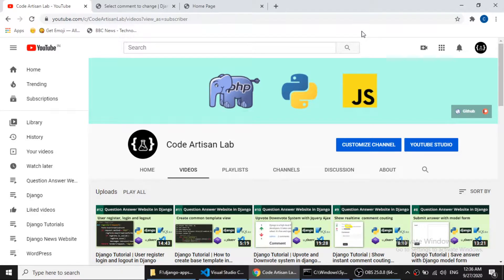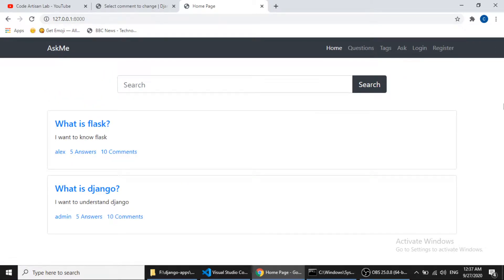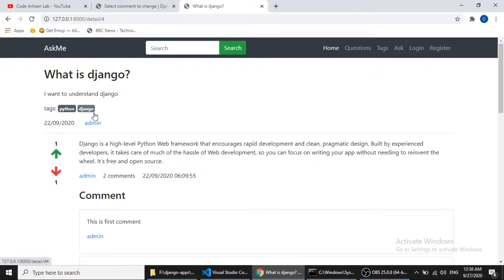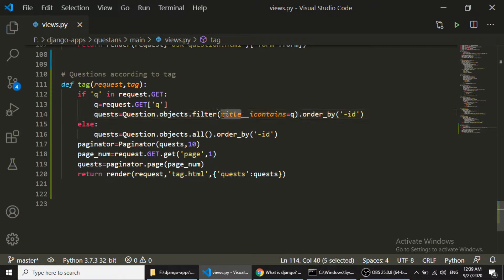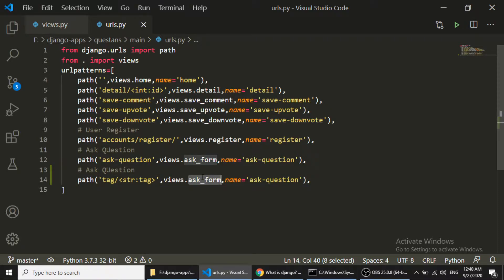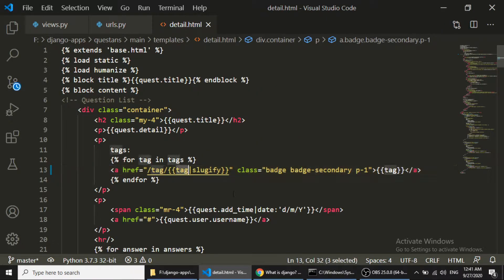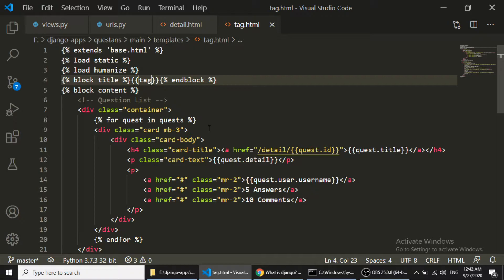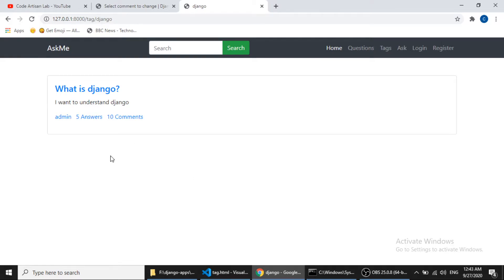Django | Django Tutorial | Fetch questions via tag | Q&A Website in Django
Django Tutorial | Learn Django with project | This is the 14th part of the Django tutorial series. In this series, we are creating a question-answer website. In this video, We work on the tag page. We will fetch questions according to the tag.

1.  create a project from scratch with Django
2.  create the application in Django
3.  create templates in Django
4.  define URL for the template in Django
5.  load templates in Django
6.  Django Tutorial
7.  Learn Django
8.  Django from scratch
9.  Create a website in Django
10. create a website in Django
11. Django tutorial from scratch
12. Django tutorial series with an example
13. Learn Django from scratch
14. fetch data from the database in Django
15. show model data in the template in Django
16. fetch questions via tag